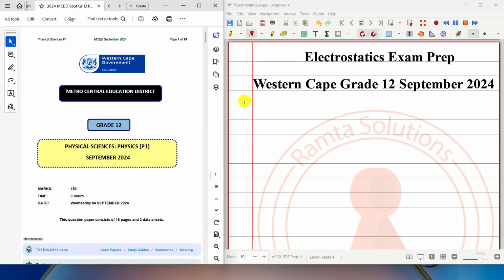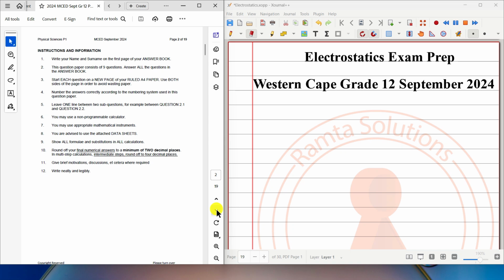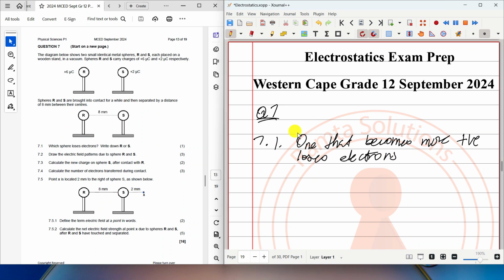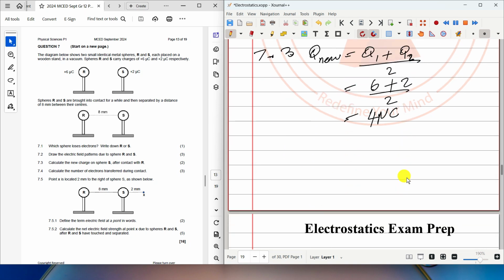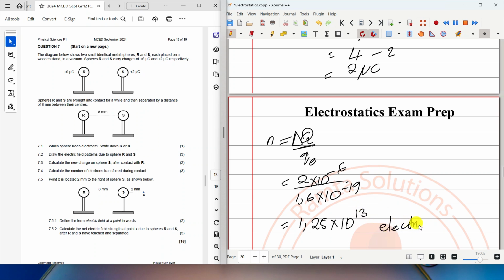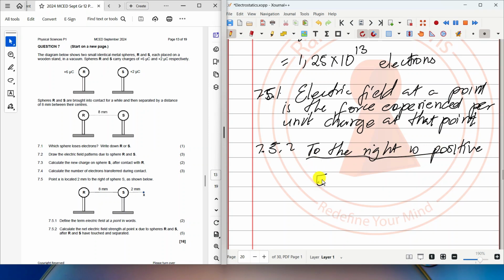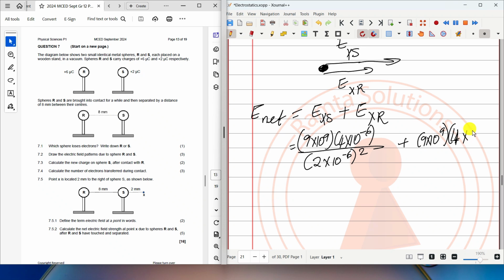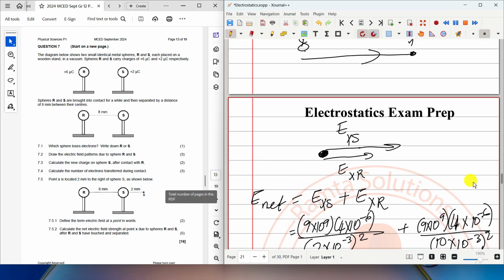Electrostatics Exam Prep 6 | Western Cape Grade 12 September 2024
Exam prep and past examination papers on electrostatics for grade 11 and grade 12 physical sciences. This paper is the western Cape province's grade 12 physical sciences of September 2024.